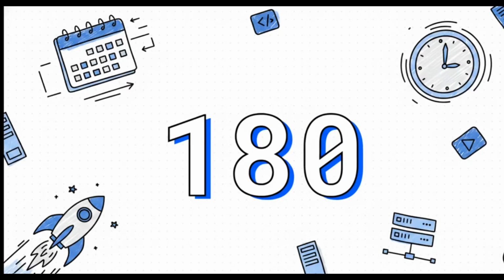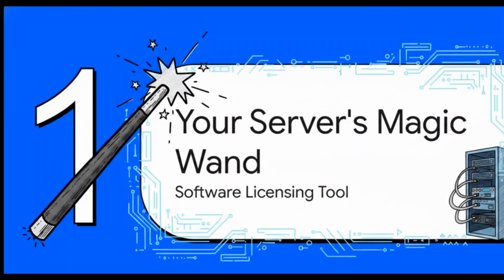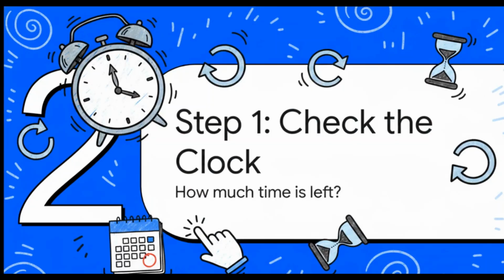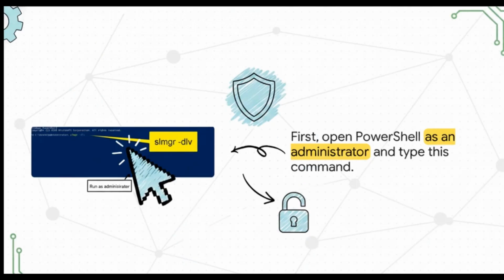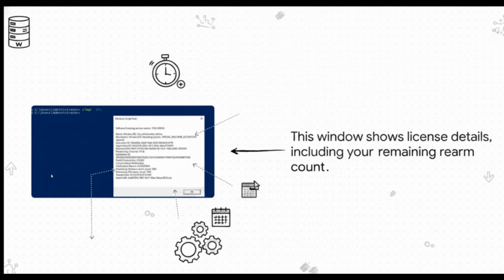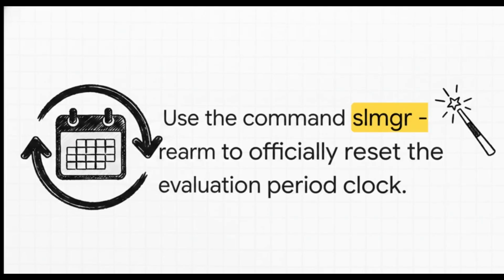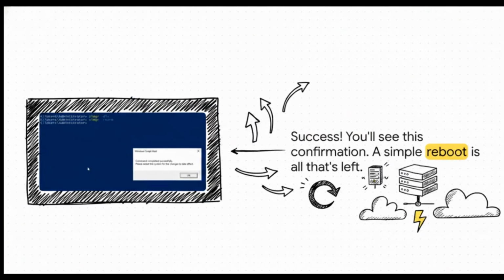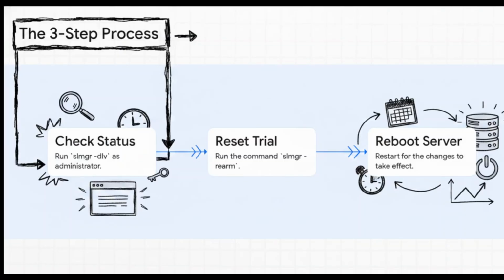Extend Windows Server Trial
To rearm (extend) the 180-day evaluation period on a Windows Server (this works for editions like 2016, 2019, 2022, and generally 2025), follow these steps. This is a built-in Microsoft feature for evaluation editions and is completely legal for testing purposes.
Step-by-Step Instructions

Open PowerShell or Command Prompt as Administrator
Right-click the Start button → Windows PowerShell (Admin) or Command Prompt (Admin).
(PowerShell is recommended.)

Check your current evaluation status (highly recommended first)
Run this command:textslmgr -dlvortextslmgr.vbs /dlvLook for these key lines in the output:
Timebased activation expiration or Remaining App Activation Grace period → Shows days left in the current 180-day period.
Remaining Windows rearm count → Shows how many times you can still rearm (usually starts at 6, allowing a total of ~3 years: 180 days × 6 rearms after the initial period).

Rearm the evaluation period
Run:textslmgr -rearmortextslmgr.vbs /rearmYou should see a message like: "Command completed successfully. Please restart the computer for the changes to take effect."
Restart the server
Run:textRestart-Computeror restart manually. The server must reboot for the rearm to apply.
Verify the new period
After reboot, run slmgr -dlv again.
The evaluation period should now show ~180 days remaining.
The rearm count should have decreased by 1.